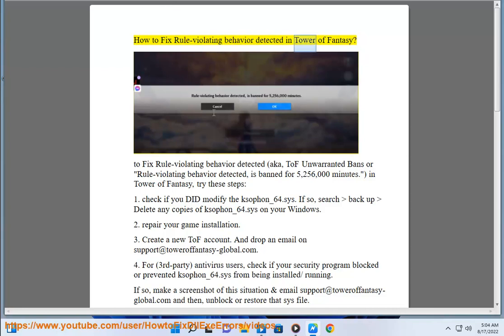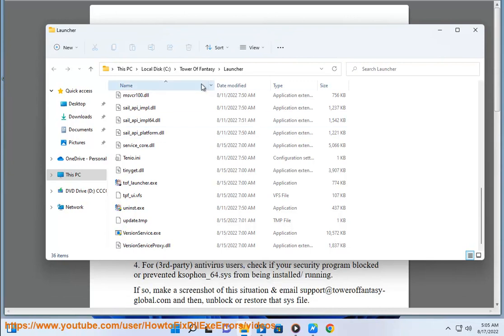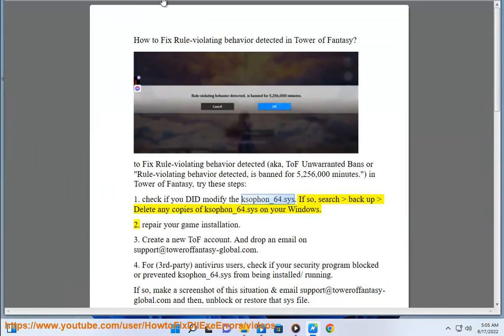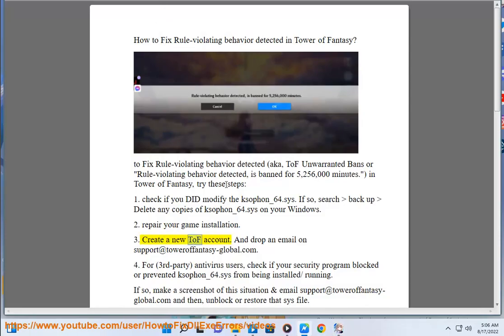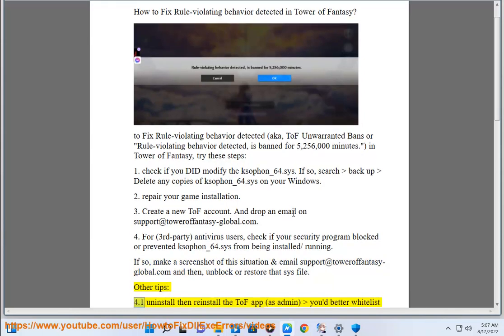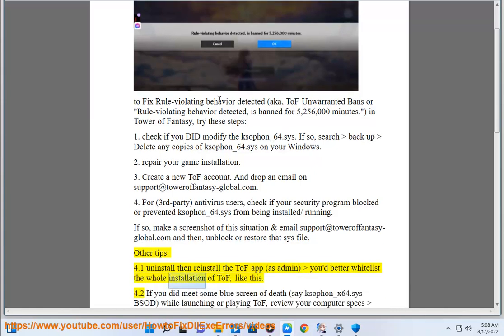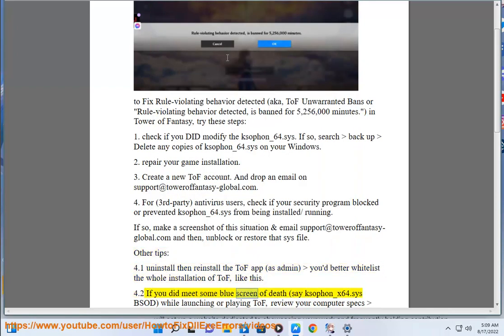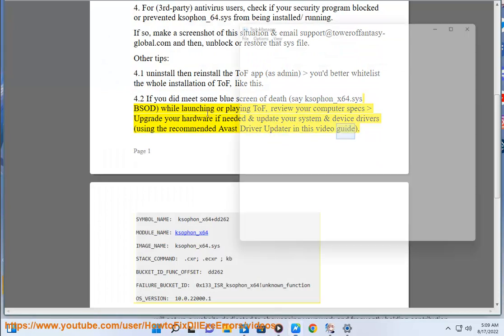Fix Rule-violating behavior detected in Tower of Fantasy on Windows - ToF Unwarranted Ban Fix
Here's how to Fix Rule-violating behavior detected in Tower of Fantasy on Windows. Run Avast Driver Updater@ to keep your device drivers up-to-date, easily & effectively.

8/21/2022: Here's the official list of permanently banned ToF IDs@ Read more info in ToF Launcher: "Account Suspension Notice - August" & "Fair Operating Statement".

8/17/2022 7:14 Re-updated: if you met DPS_Watchdog_Violation BSOD while playing ToF on your Windows, try installing then setting up Sandboxie Plus. See detailed steps@ if U missed that Reddit post.